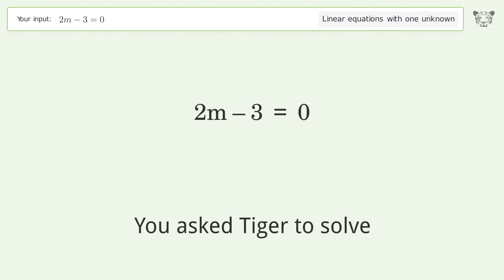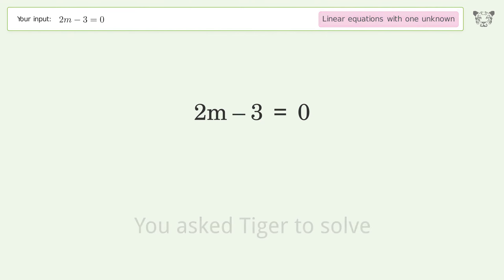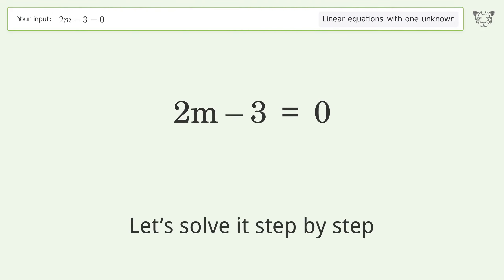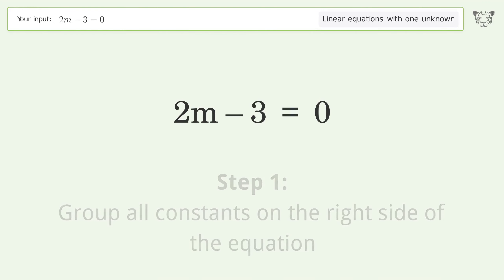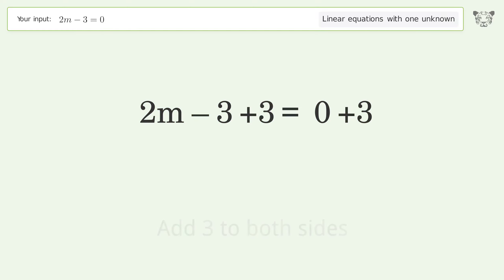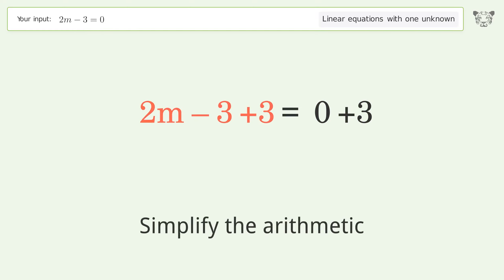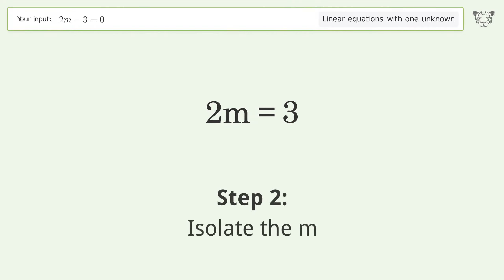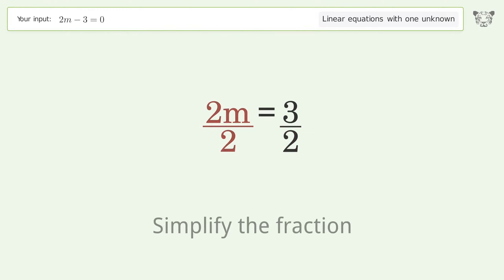Linear equation with one unknown: Solve 2m-3=0 step-by-step solution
Solving 2m-3=0 using the linear equation with one unknown solver

for a step-by-step and more tips and tricks for dealing with linear equations with one unknown.